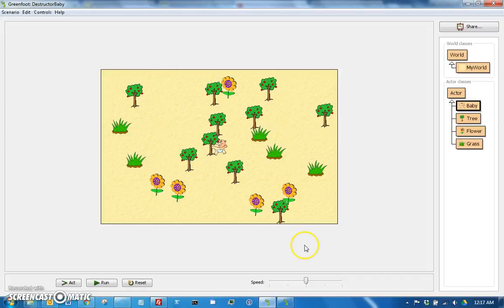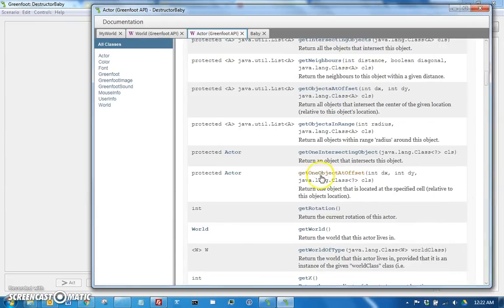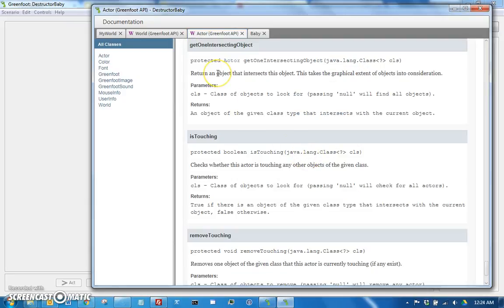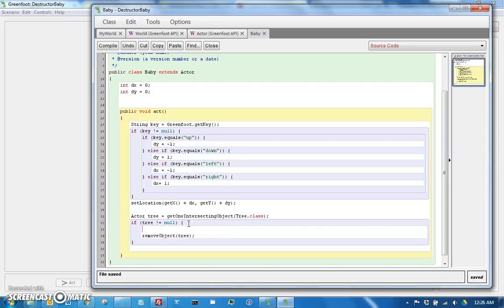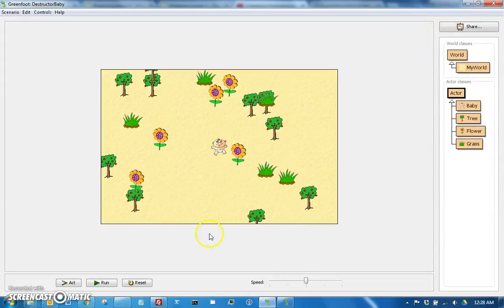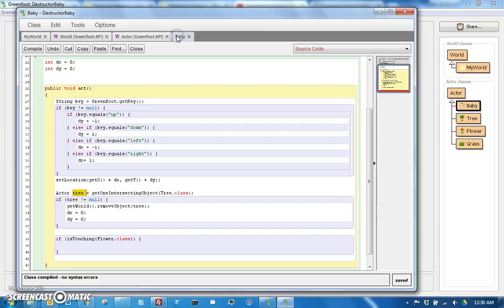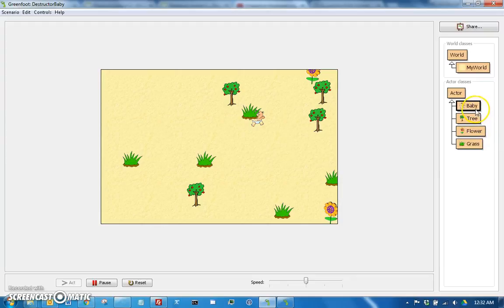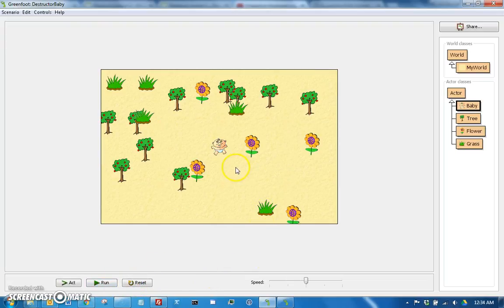Greenfoot Collision and Keyboard Part 2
This is part 2 in a two part video covering Greenfoot keyboard input and collision. part 2 covers collision and also an alternative way to check for keyboard input.